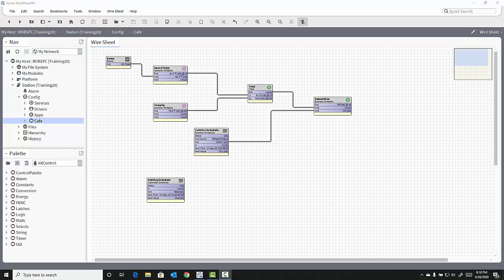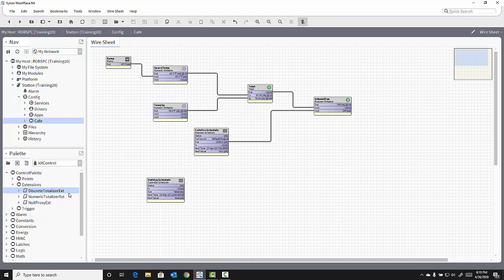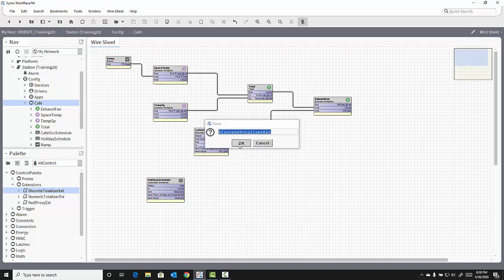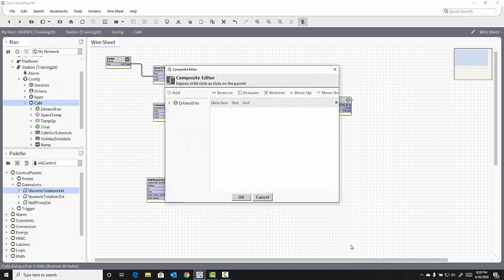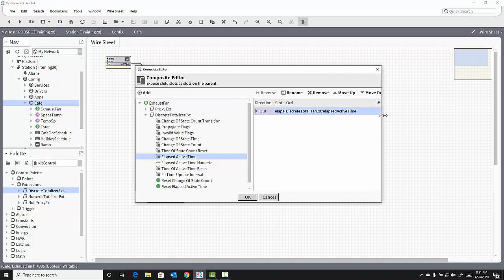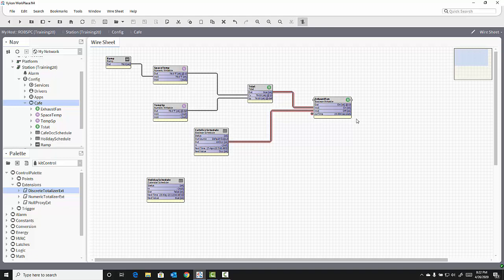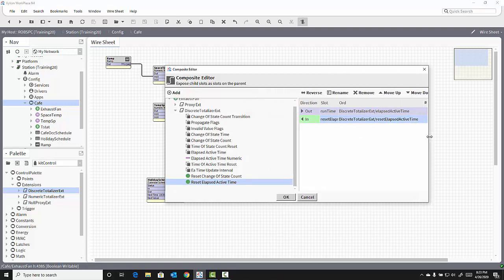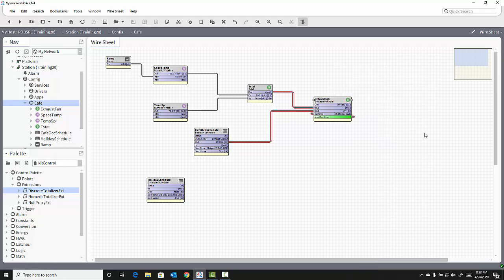Calculate Equipment Runtime in a Niagara (N4) Station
Learn how to use a point extension to calculate equipment run time is a Niagara (N4) station using the Workbench software.

We hope you find out videos informative and helpful.